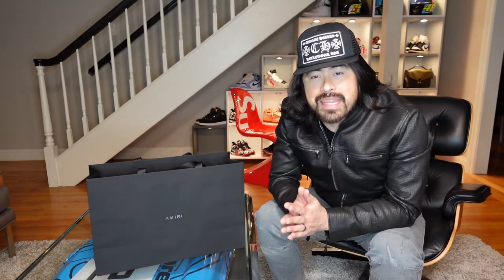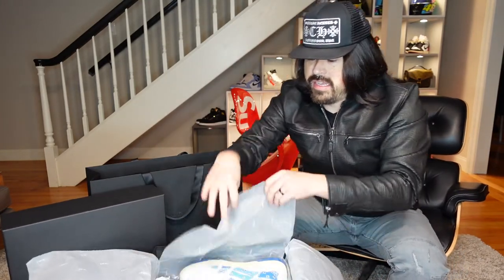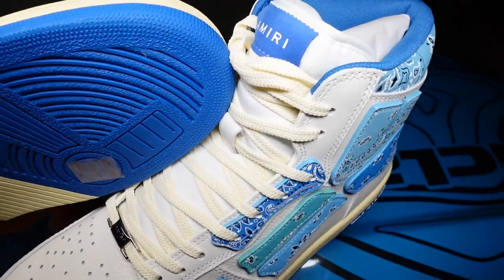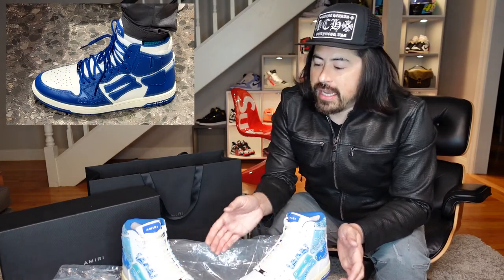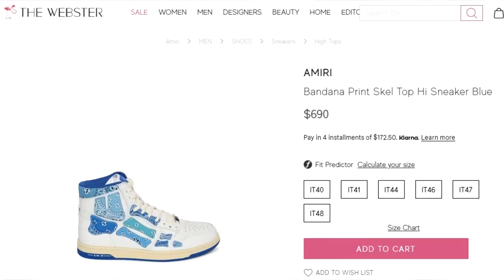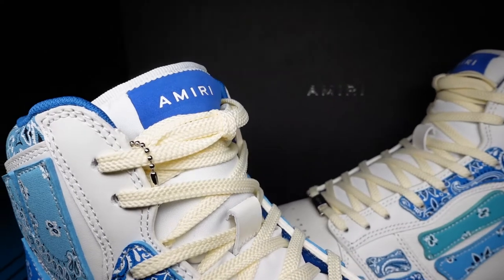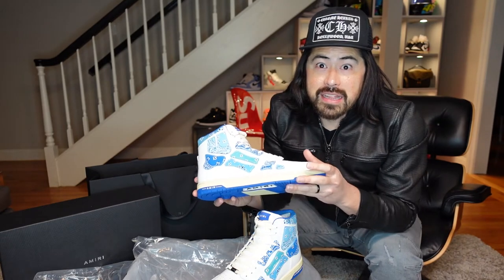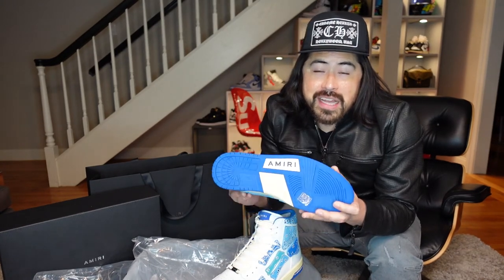AMIRI SKEL-TOP Hi Bandana Blue! My Favorite Shoe of 2022!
Over the holiday break I branched out my sneaker collection with some shoes I have wanted for a while now: The AMIRI SKEL-TOP Hi!

Except I got a very unique colorway in 'Bandana Blue' that puts this shoe over the top, IMO!

Check it out, and let me know what you think of this shoe and this brand in the comments below!